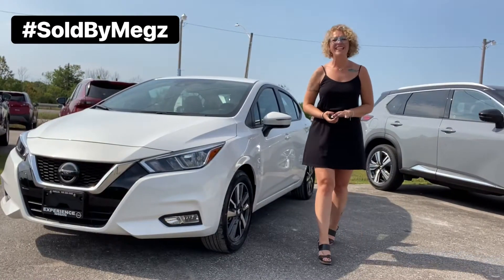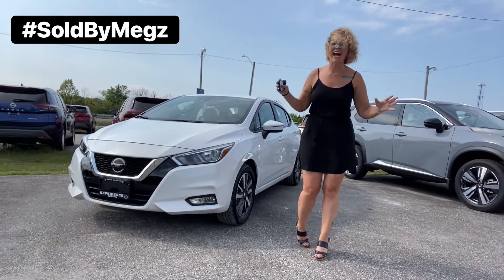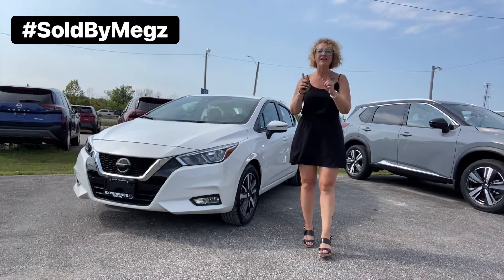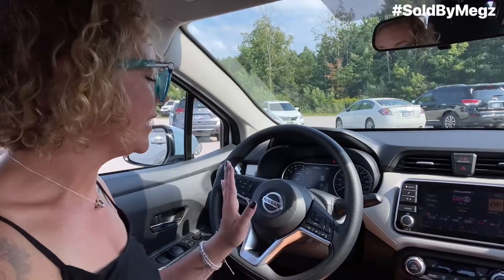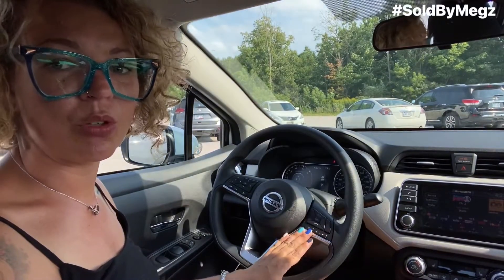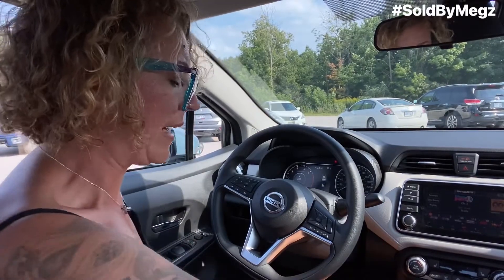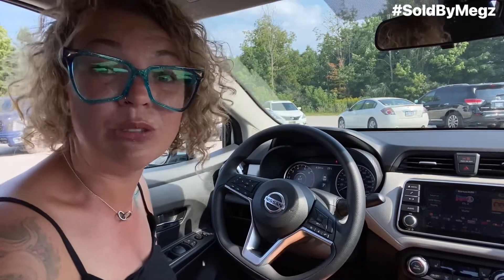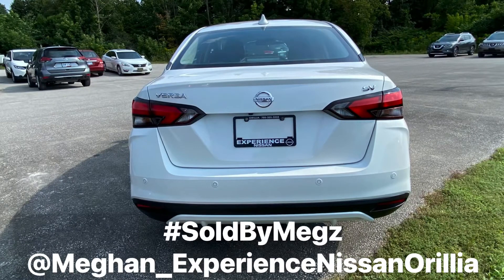2021 Versa Sedan SV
The all new 2021 Versa Sedan is in Canada! Check it out!!!

I’m located at Experience Nissan in Orillia.